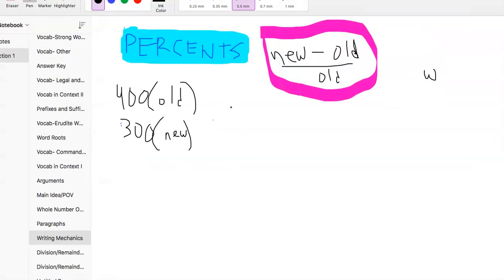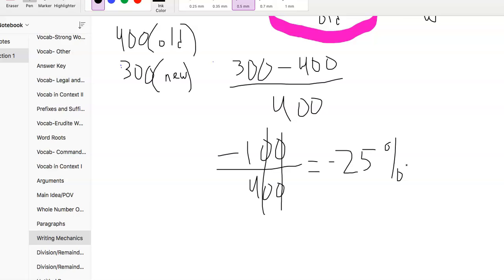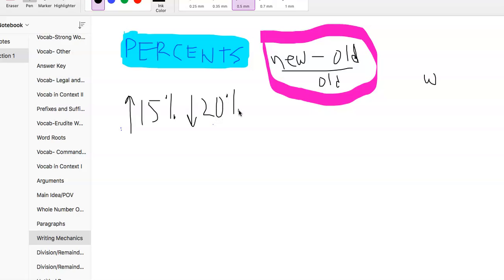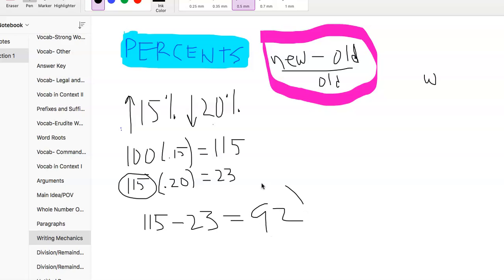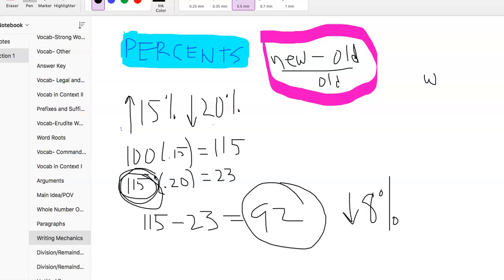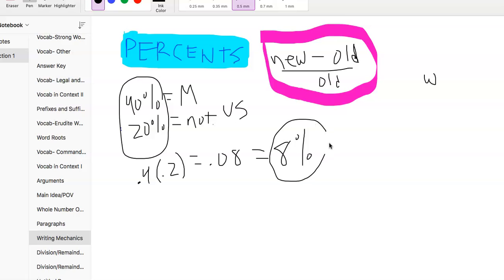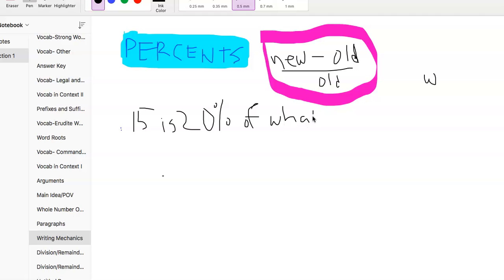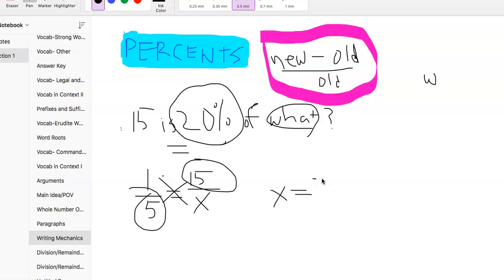GED Math: Percents (round preview)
•What is the formula for percentage change?
•How do we calculate % change over various time periods? For example, something goes up 15% one month and then down 20% the next month? What is overall change?
•How do we combine percentages?

Percentage Change
On some questions, you will be asked for the percentage change. For example, a plane ticket originally cost 400 dollars and now is on sale for 300 dollars. To calculate the percent discount, we take the new price (300) minus the old price (400) divided by the old price (400). This gives us 100/400, or ¼, or 25%.

You also need to be aware of how to solve percentage change questions for more than one month. For example, if you own a stock and it goes up 15% the first month and then drops by 20% the next month, what is the overall percentage change? It seems that the answer is that it drops by 5%, but let’s take a look.

Always start with an easy number that you can plug in, like 100. In the first month it goes up 15%, so 100(.15) = 15, so our new number is 115. In the second month it goes down 20%, so 115(.20) = 23, so our new number is 115 -23 = 92. The stock actually dropped by 8%. The main takeaway is that in the second month we are multiplying 20% by a new number (115) as opposed to the old number (100).

Combining Percentages
Another type of problem is combining percentages. An example of this is 40% of the class is male and 20% are not from the United States. What percentage of students are both male and not from the United States? In this case, we multiply the percentages together. (.40)(.20) = .08, or 8%.

“Of” Questions
Finally, you can see something like this: 15 is 20% of what number?
These types of questions have tricky wording. What we need to see is that 20% is the same as 1/5. Then we need to write an equation.
1/5 = 15/x
Cross multiply
x = 75